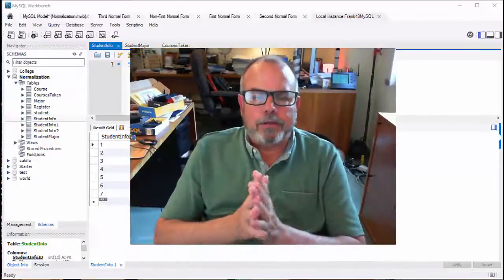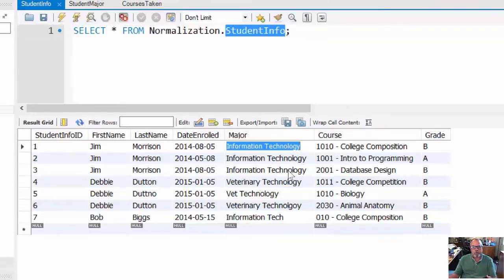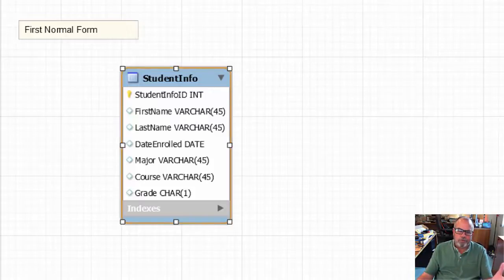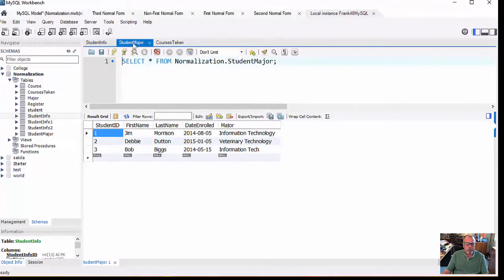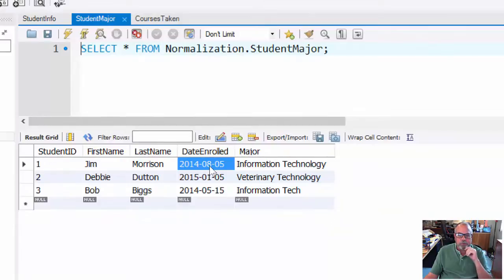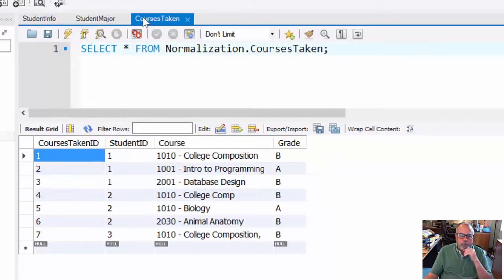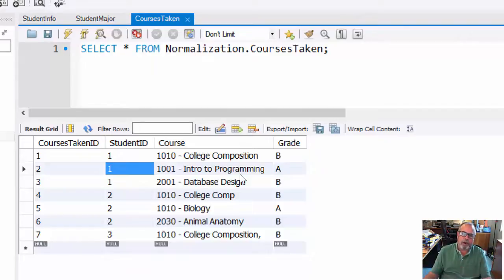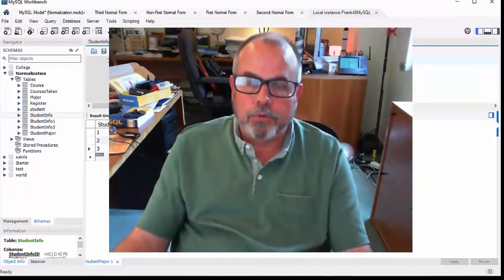DB Video 7.4 - Second Normal Form